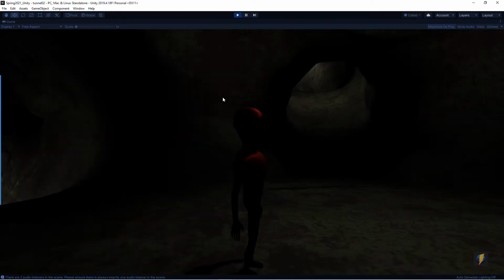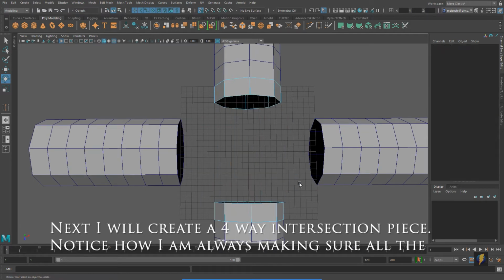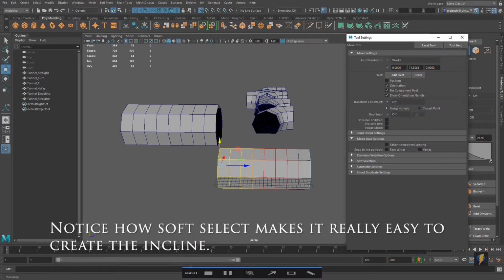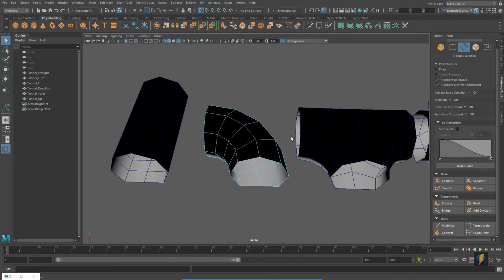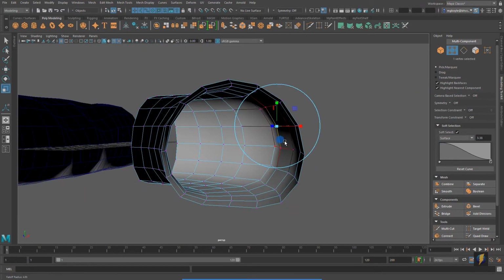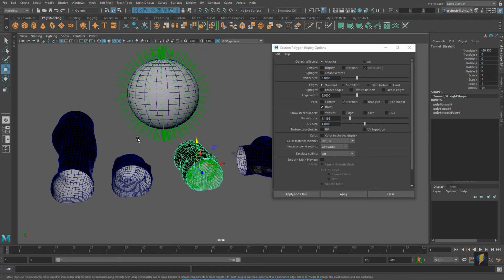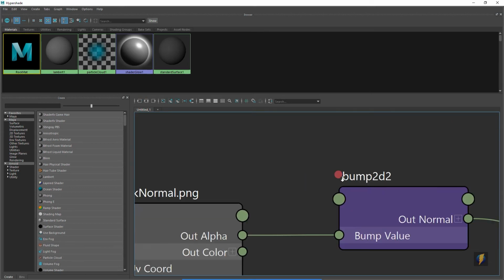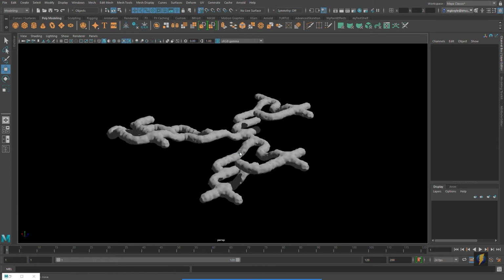Maya- A modular approach to creating an environment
In this video we'll create a modular system to create a cave system.